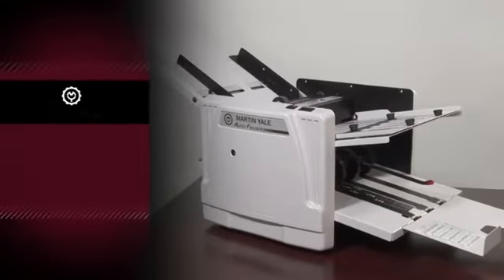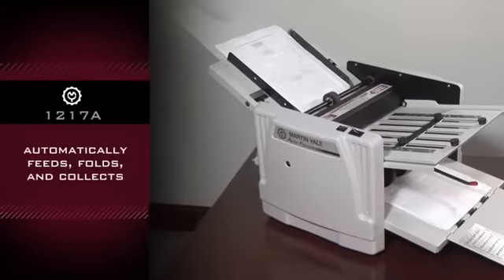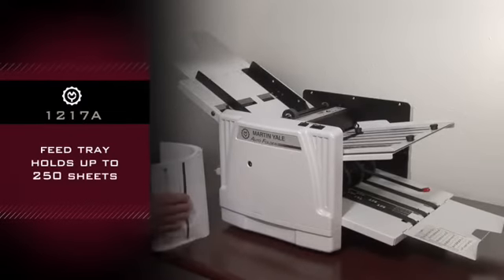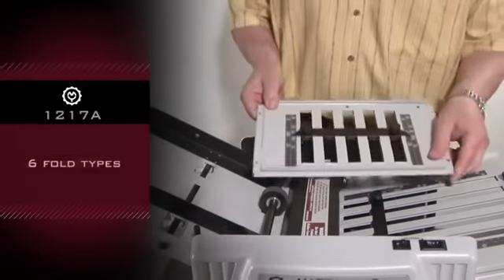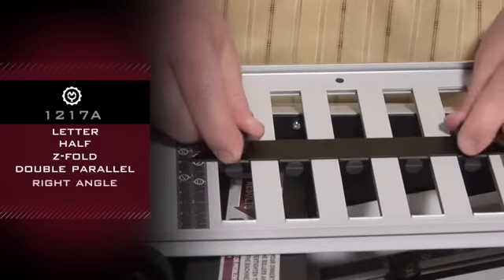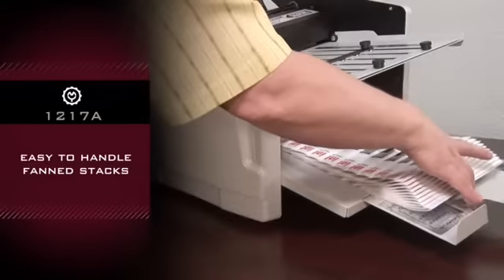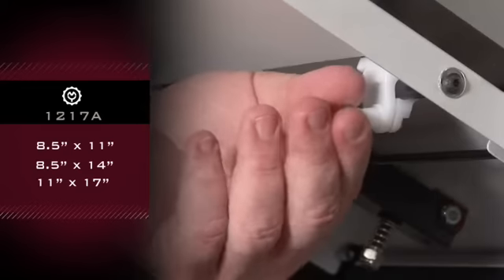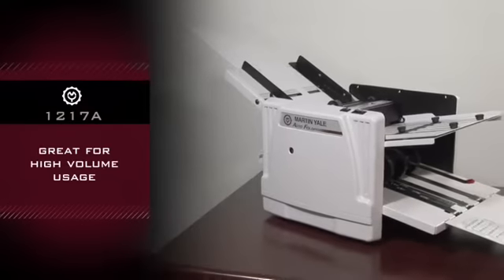Martin Yale 1217A Folding Machine Demo Video